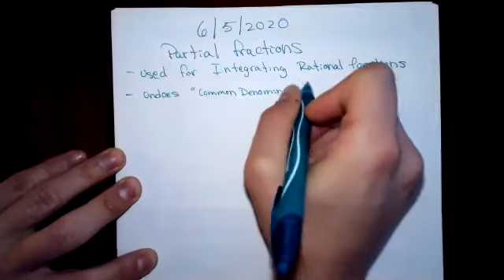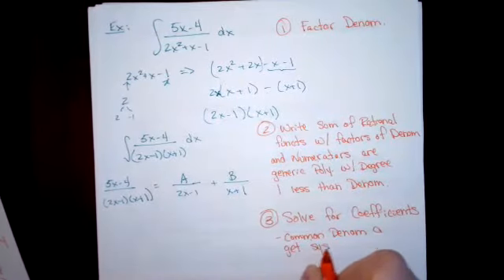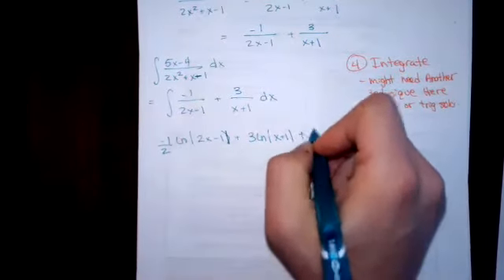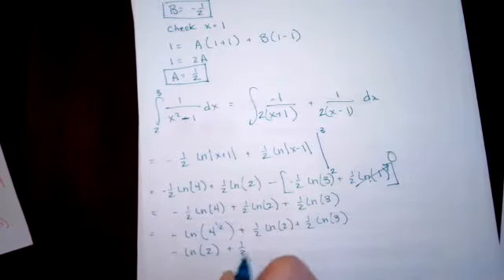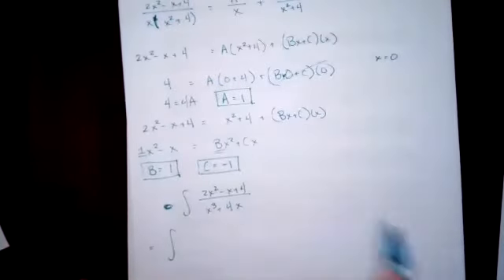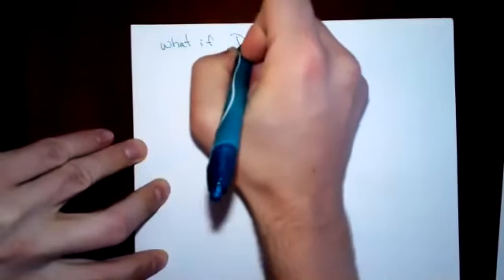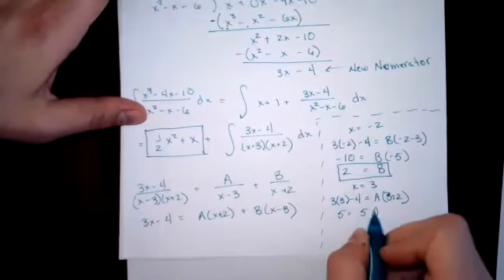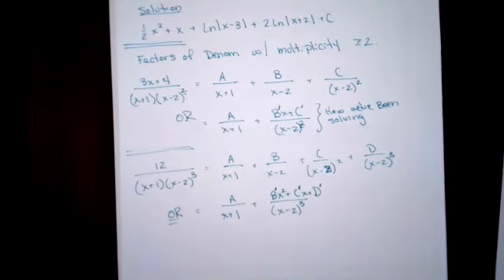06-05 5.7 Partial Fractions